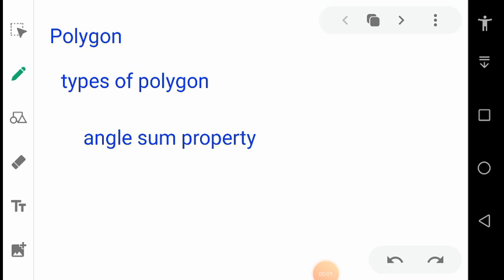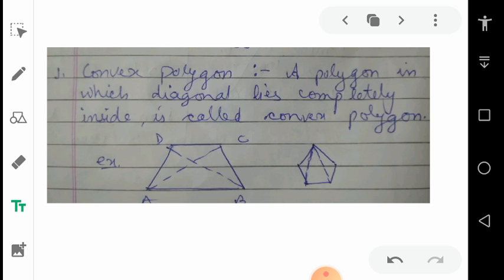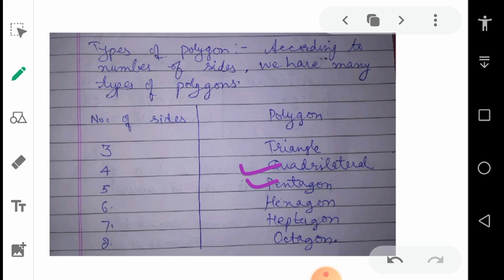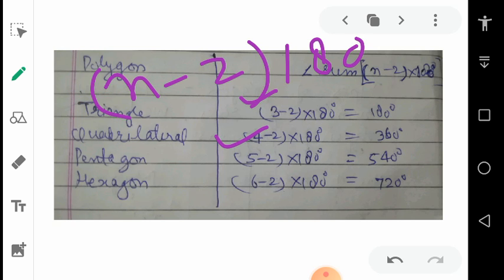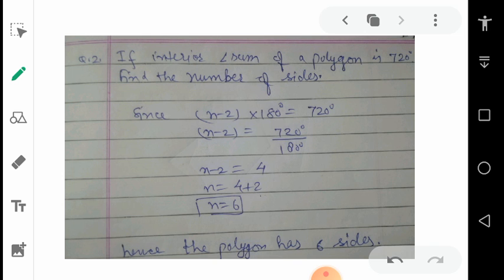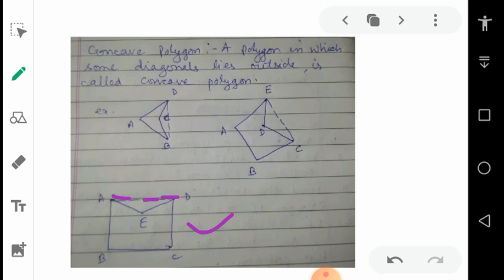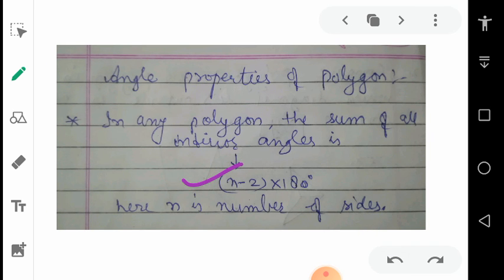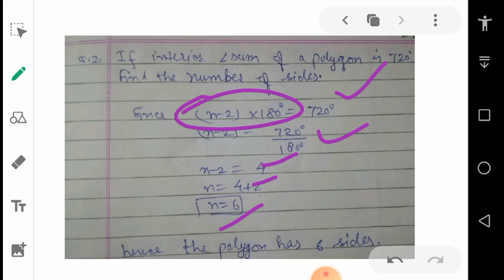Polygons | convex and Concave polygon | class 6 | class 7 | class 8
The plain figures made by straight line only are polygons. Concept of convex and Concave polygon, some of interior angle is explained.